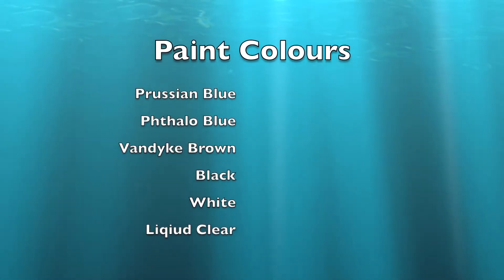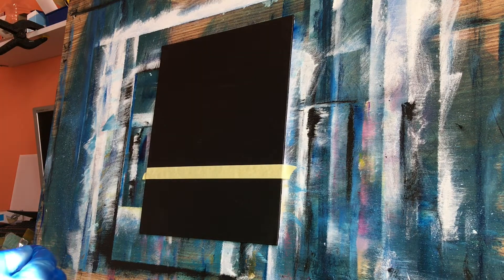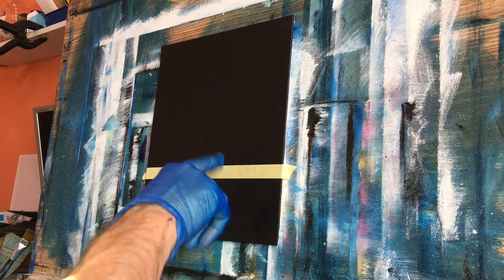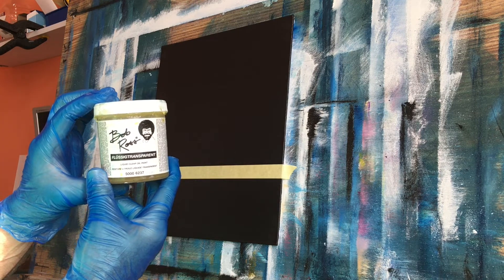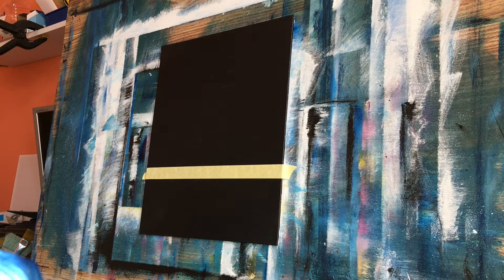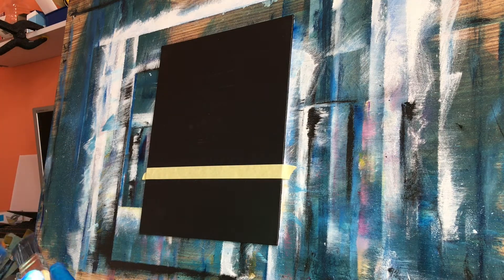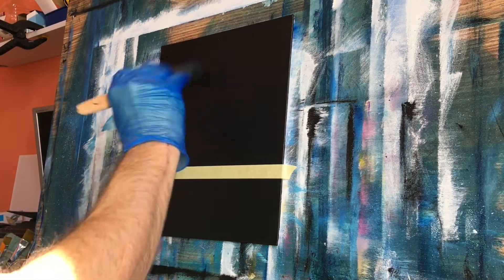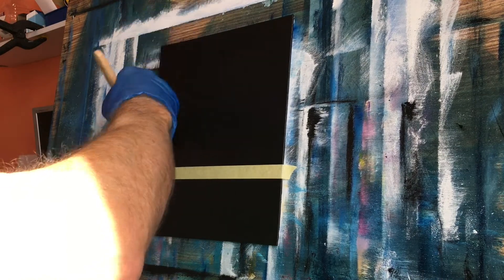Moonlight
A simple beginners oil painting of a moonlit sea.